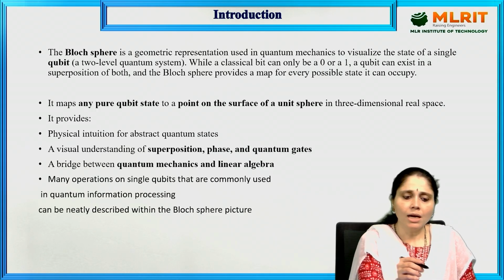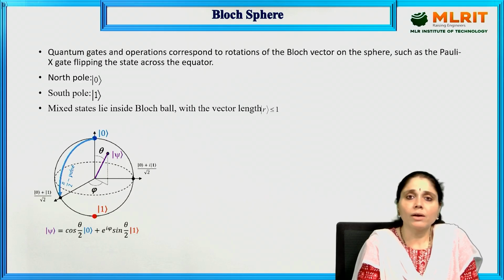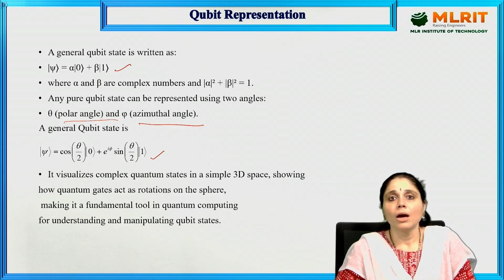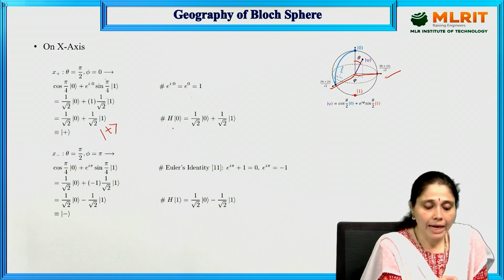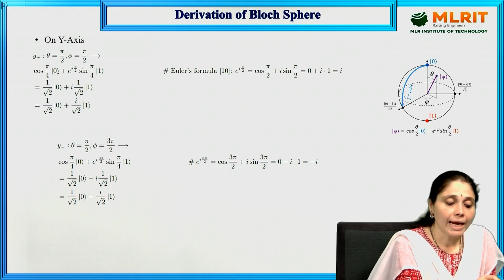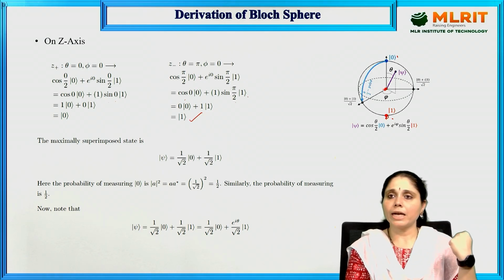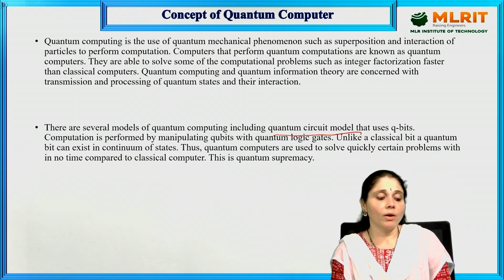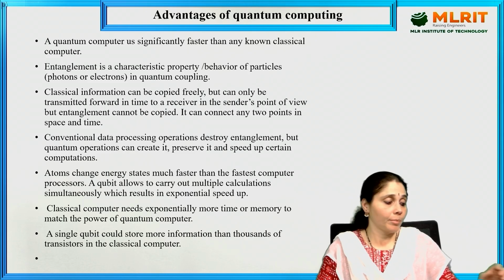LEC13 |Advanced Engineering Physics | Quantum Computing Part-3 by Dr. S. Deepthi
Hyderabad.